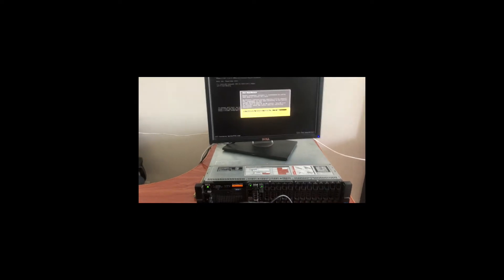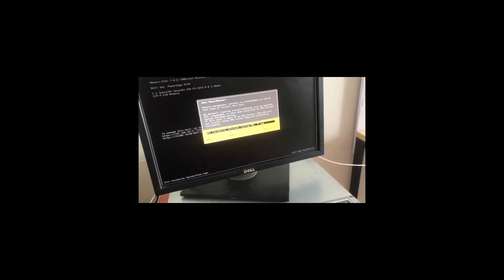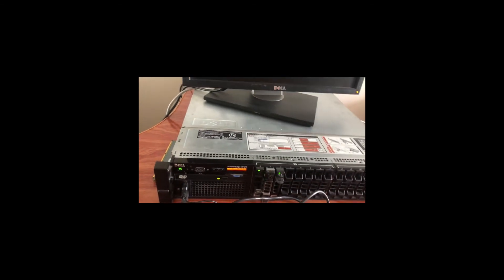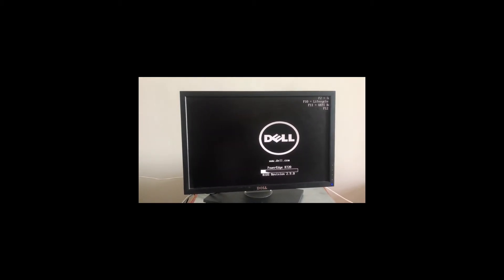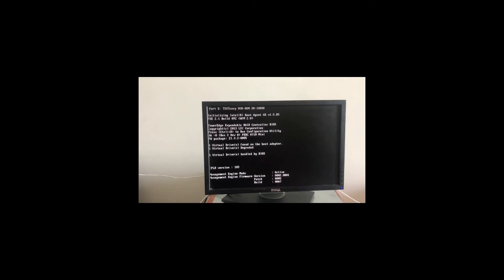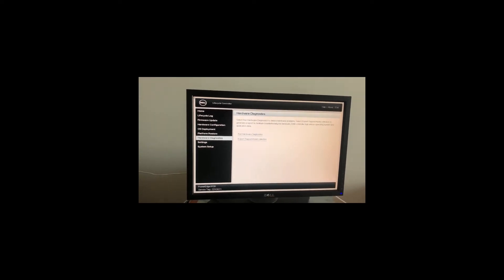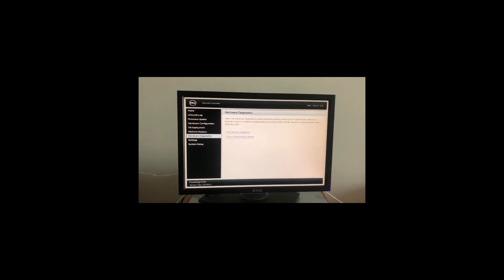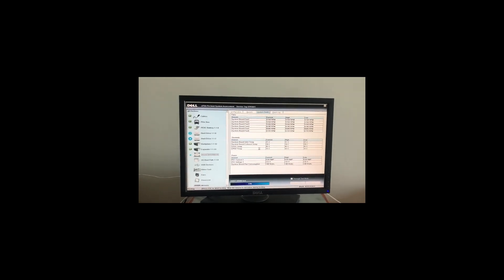Troubleshooting Memory Errors on Dell Desktops | Diagnostics on DELL Server